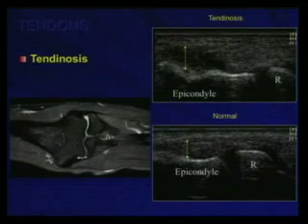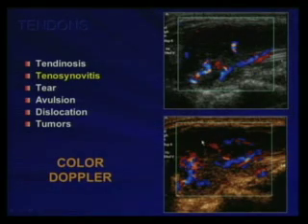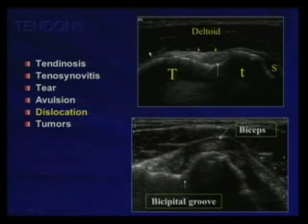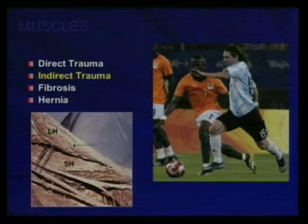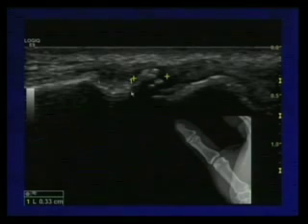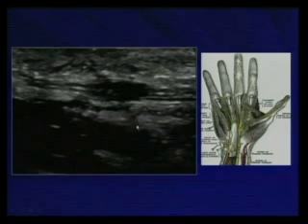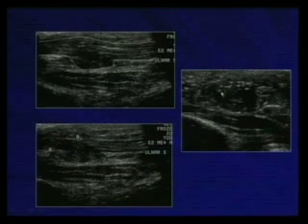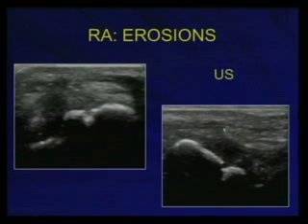Radiology 8-14-14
"MSK Ultrasound"
Alberto Simoncini, MD
Radiology